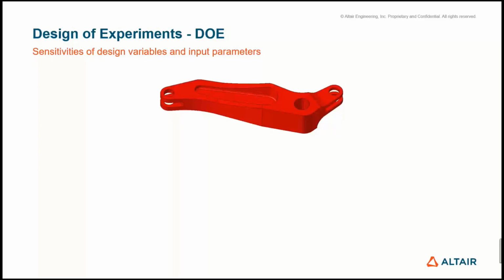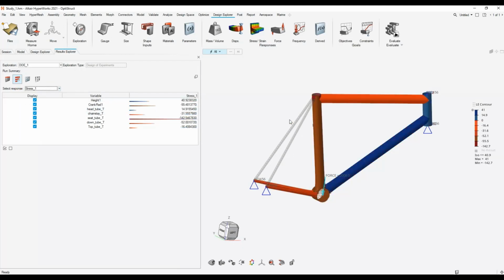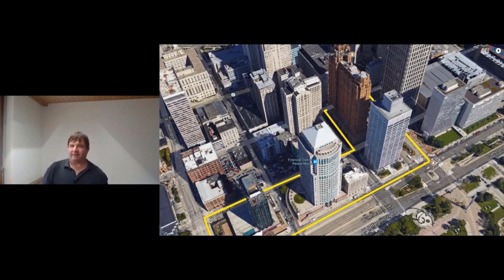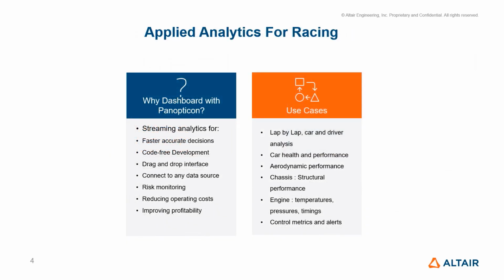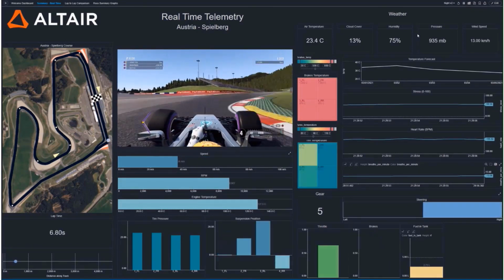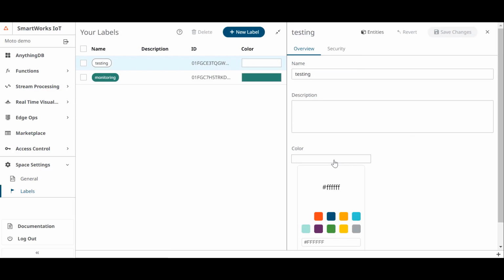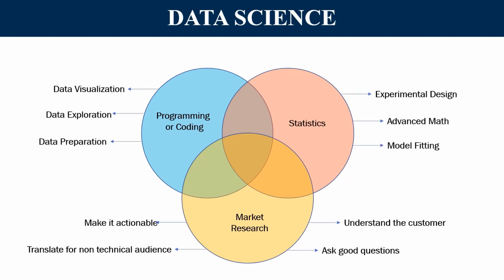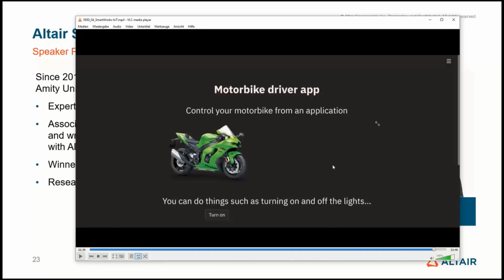Getting Started with Data (Full Recording of Track 3: Day 1)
The third track is all about how to use large amounts of data that you generate in your development processes for predictive modelling and machine learning. The Design Explorer of Altair® HyperWorks™ is an easy-to-use entry into the world of Data Science. Altair® SmartWorks™ will then allow you to prepare your data and use predictive models to take your design to new a whole new level, Watch all the recordings through the landing